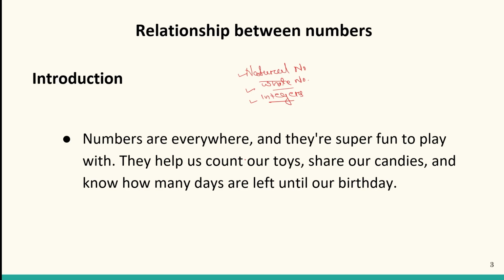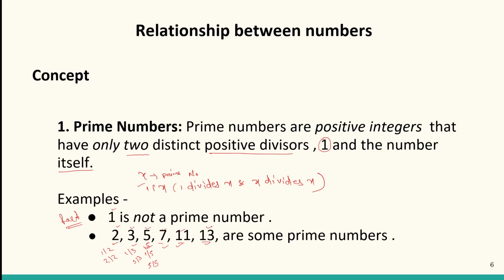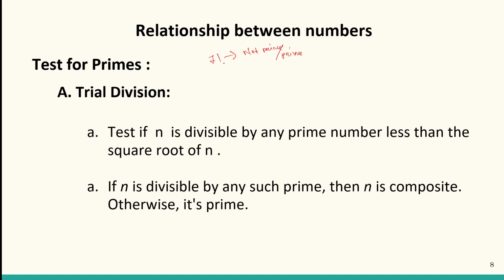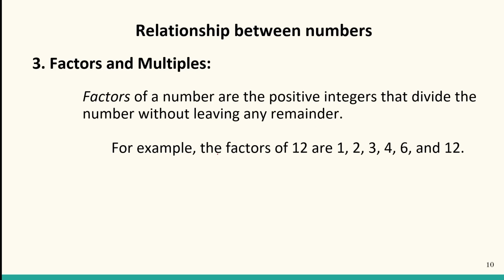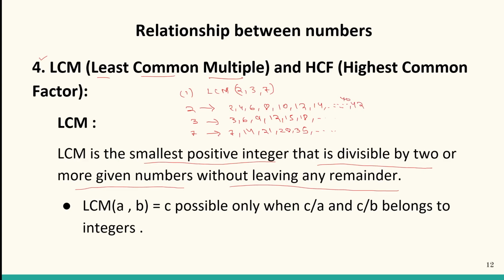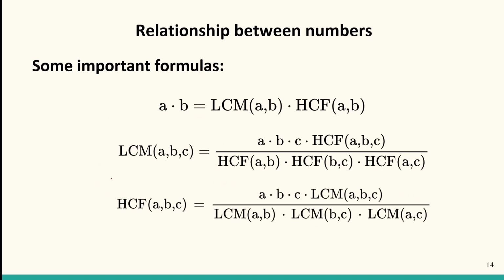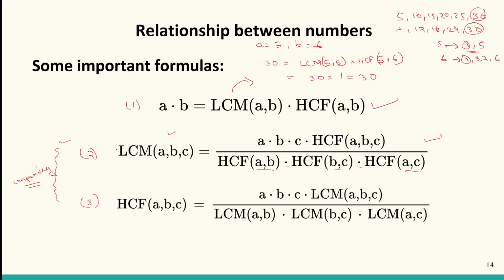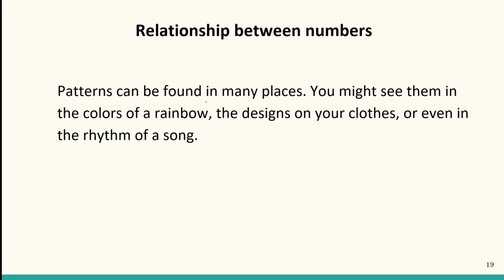Introduction to Relation Between Numbers Part-1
Subject: Quantitative Techniques
Programme Name: Relation Between Numbers
Course Name: CLAT

In this video we have covered factors and Multiples , prime numbers, and composite numbers

📡 Key Features:
Syllabus-focused Content